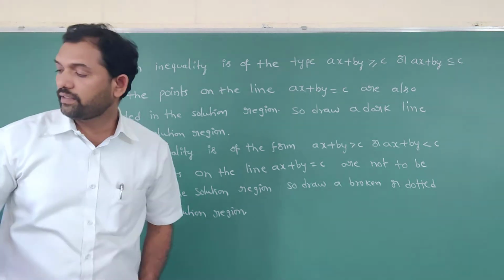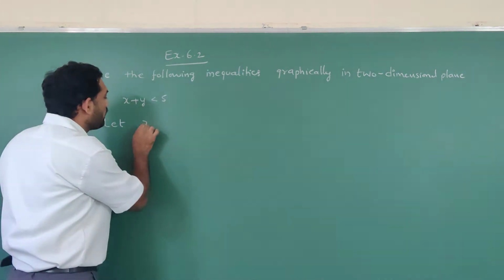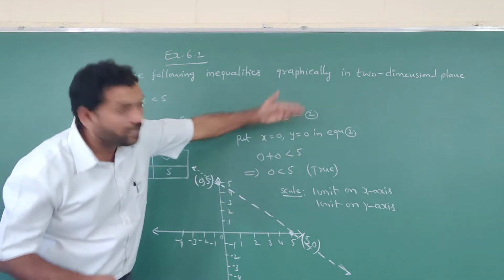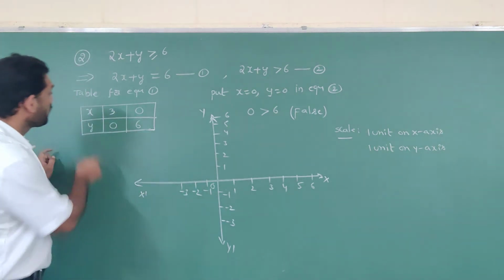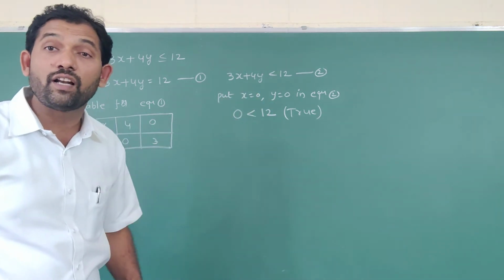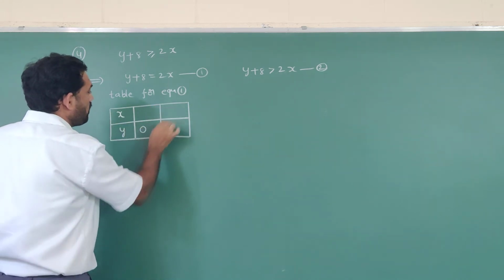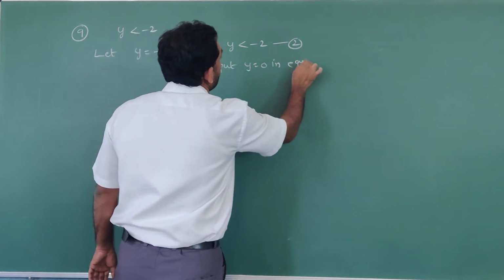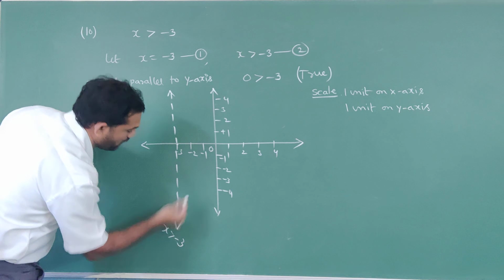1st PU NEET MATHS, 30 11 20